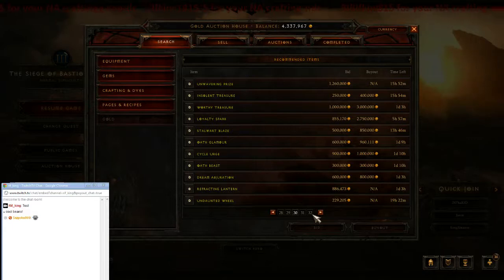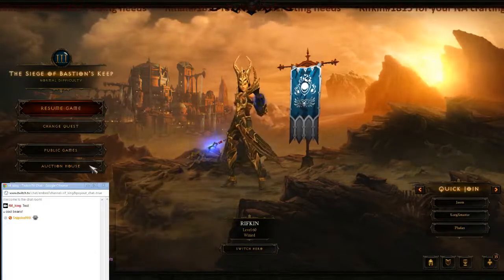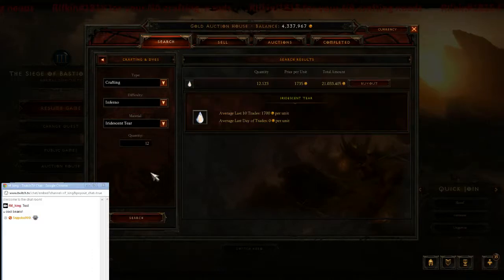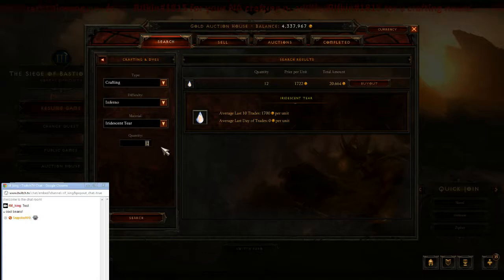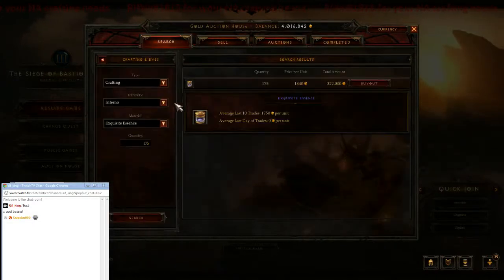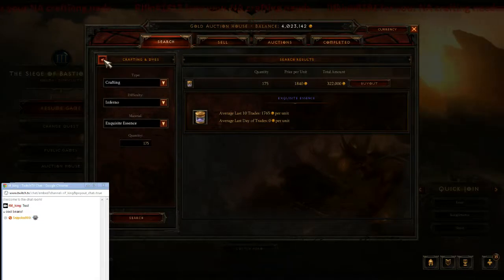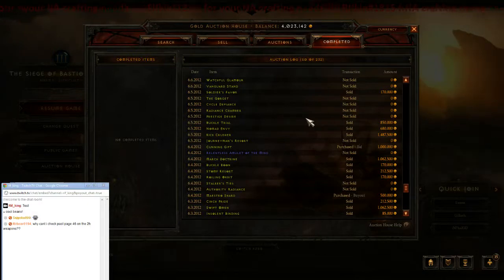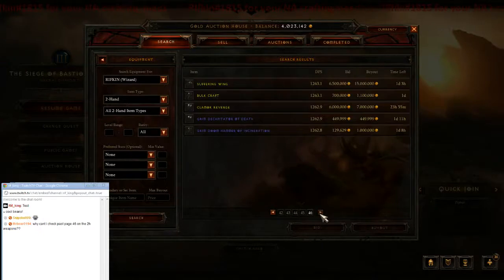Teaching you how to better sell your phat lootz! Taking chat questions as I go - 1 / 5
Recorded live on June 7 at 7:26pm. -- Recorded live on Justin.tv